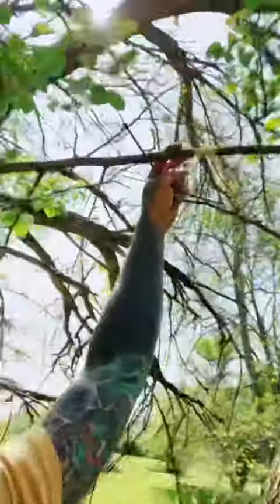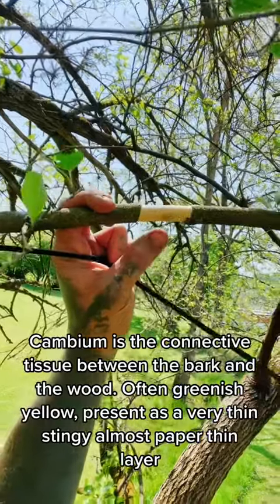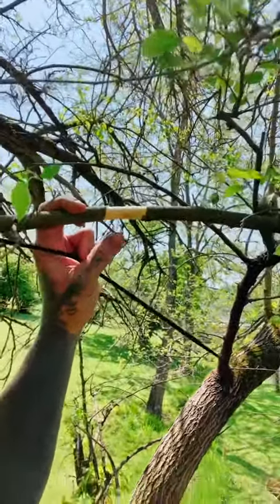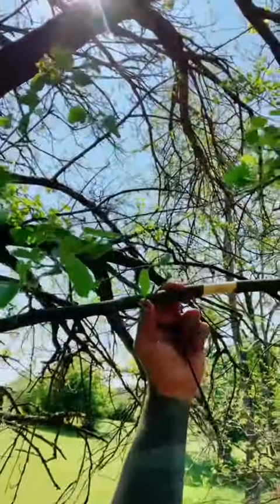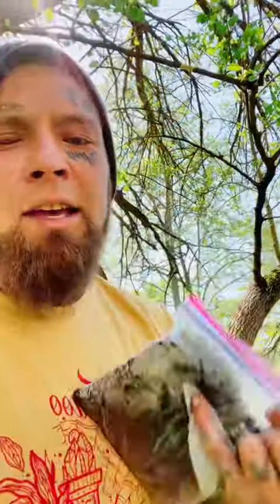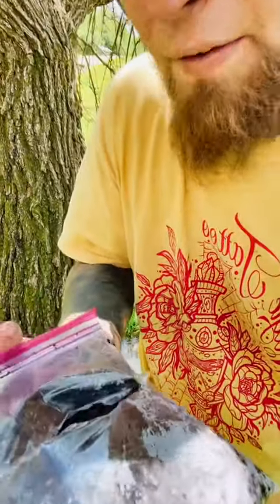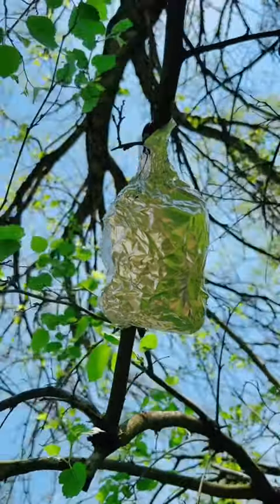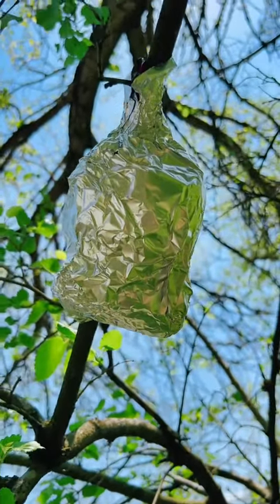Air layering trees